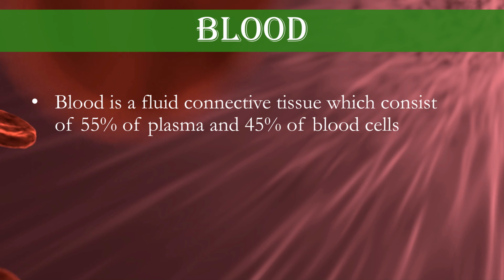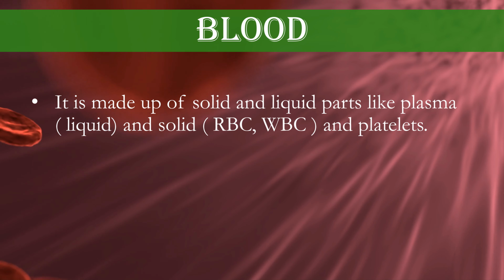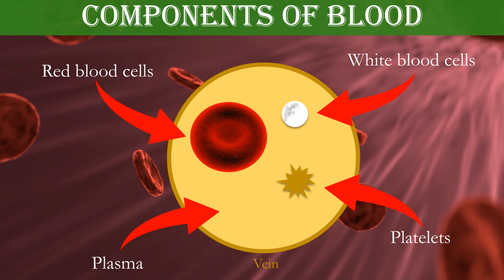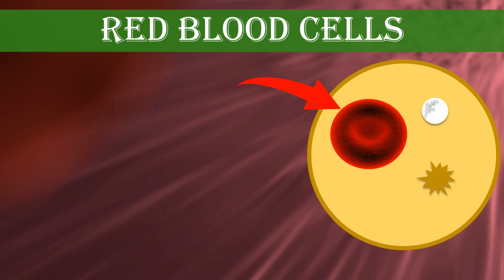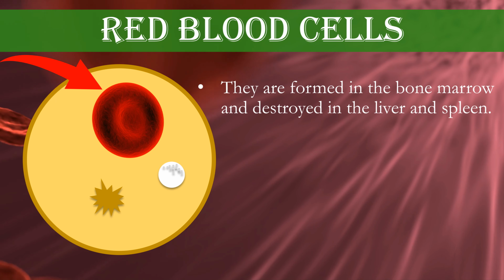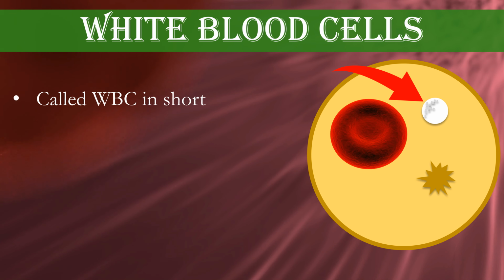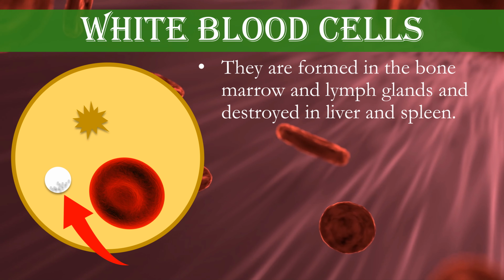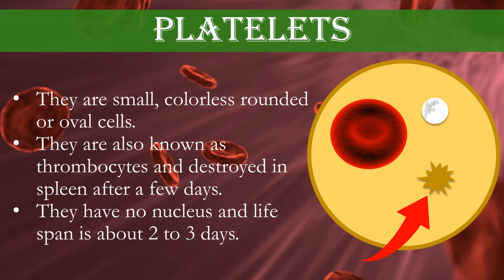Blood and Its Composition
I explain about the blood and its composition in this video covering:-

Blood is a fluid connective tissue which consist of 55% of plasma and 45% of blood cells.

It is made up of solid and liquid parts like plasma ( liquid) and solid ( RBC, WBC ) and platelets.

The components of blood are plasma, red blood cells ( RBCs)  also called erythrocytes. White blood cells (WBC) also called leukocytes and platelets.

Plasma is colourless liquid which contains substances like water, protein, hormones, antibodies, salts etc. Plasma is a transparent, pale yellowish fluid.

RBC red blood cells
also known as erythrocytes. which are biconcave, circular or disc shaped. It carries oxygen from the lungs to the body tissue for respiration.they are formed in the bone marrow and destroyed in the liver and spleen. The life span of RBCs is about 100 120 days.they have no nucleus and contain pigment called haemoglobin which is made up of iron. When the number of RBCs decrease it leads to a disease called anaemia.

WBCs (white blood cells )
It is also known as leukocytes. WBCs are colourless and irregular in shape. They have nuclei but no hemoglobin. They are formed in the bone marrow and lymph glands and destroyed in liver and spleen. Life span of WBCs is about 15 days. They fight with infection and protect us from disease. So, they are also called as 'soldiers' of the body's defense system.

Platelets
They are small, colourless rounded or oval cells. They are also known as thrombocytes and destroyed in spleen after a few days. They have no nucleus and life span is about 2 to 3 days. It helps in the coagulation of blood ( clotting of blood) and healing of wounds. Blood clotting is a body's defence system to prevent from bleeding.

Functions of blood:
Blood serves as a communication system with in the body by transporting hormones and other substances.

It helps in the elimination of waste products produced by all cells of the body.

It helps to provide protection of the body against infection.

Maintenance of PH and body temperature.

It supplies nutrients to cells.